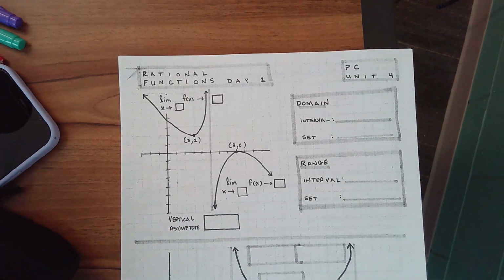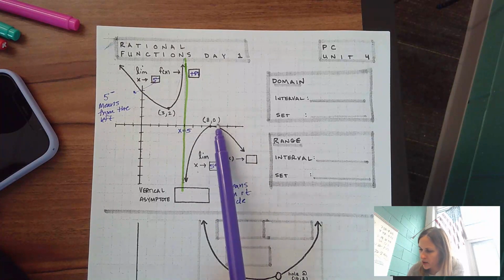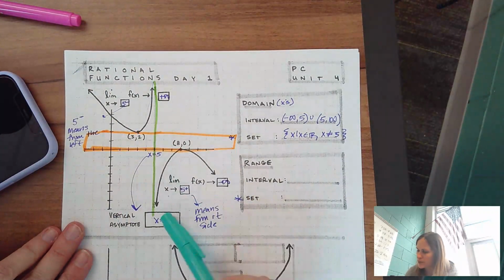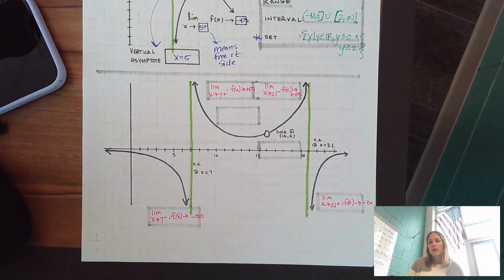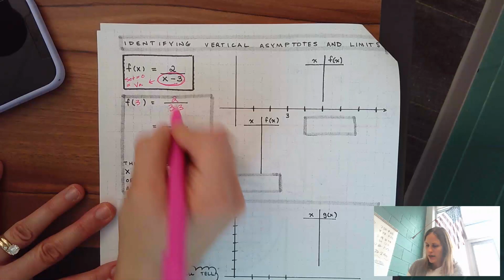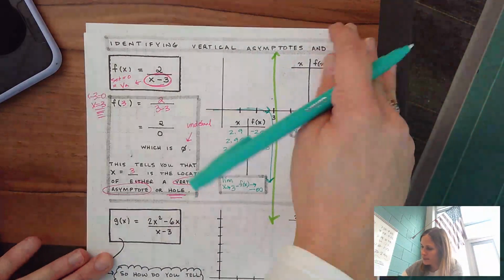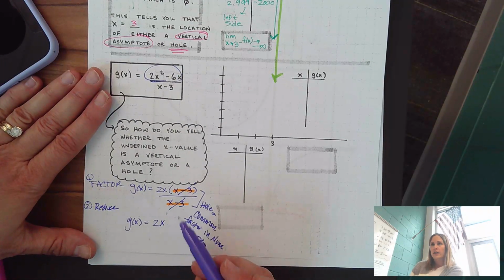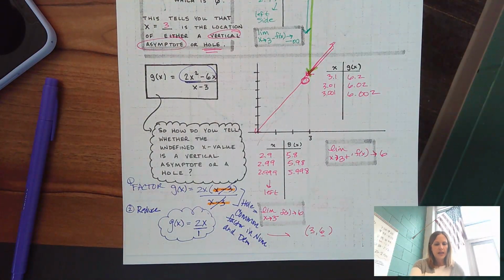PC Unit 4 Lesson 1 part 1